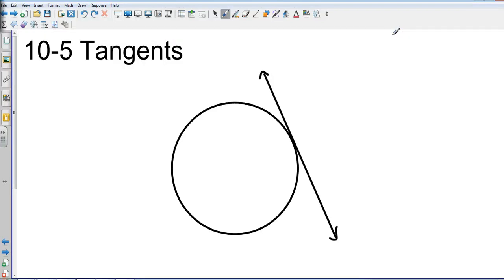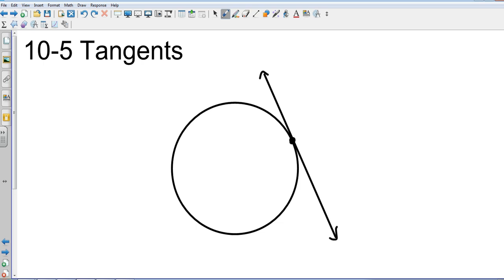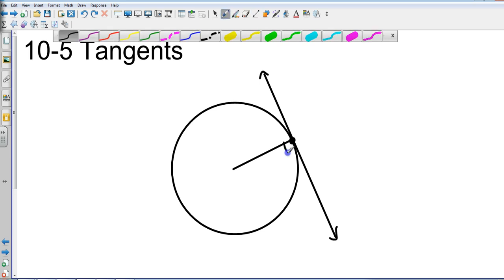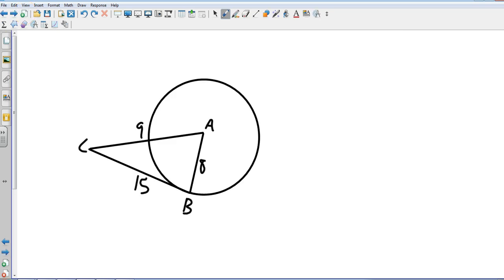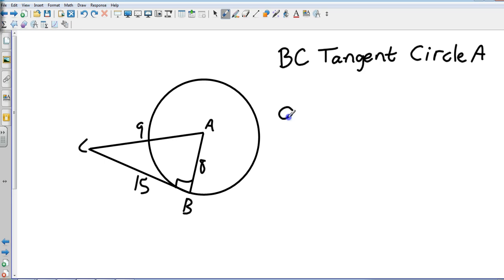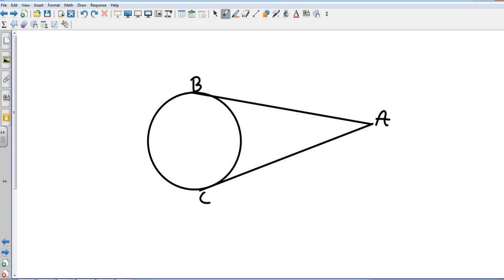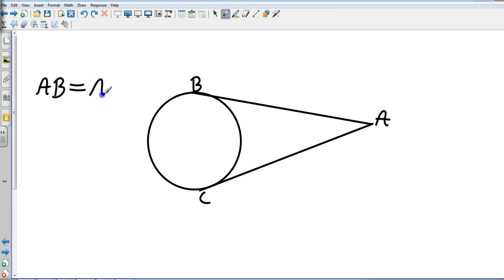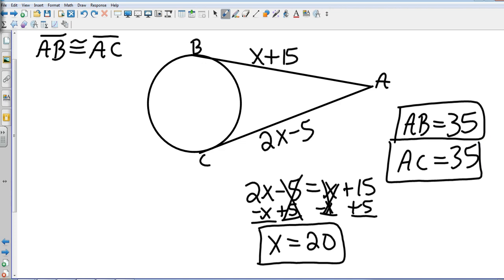Geometry 10 5 Tangents